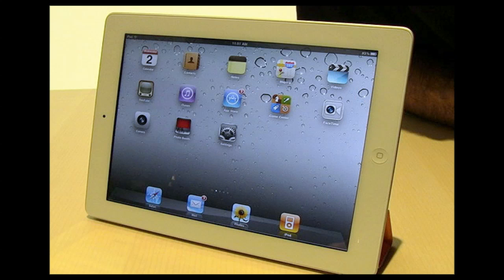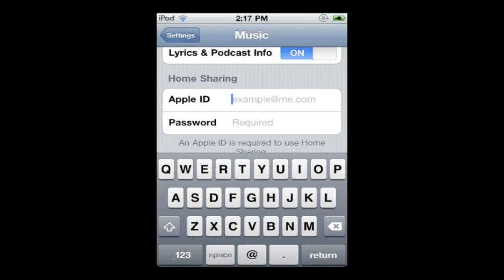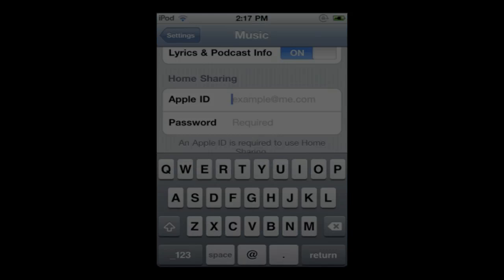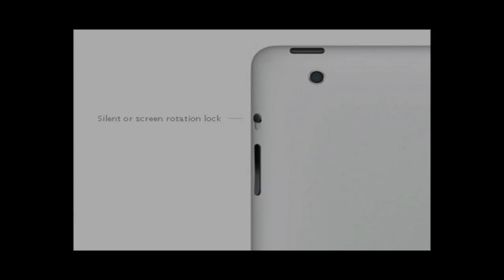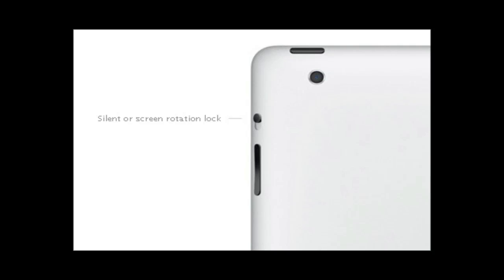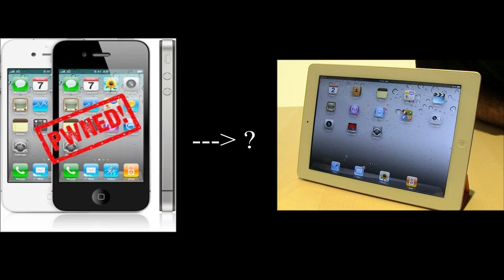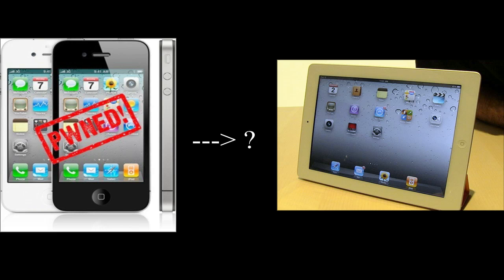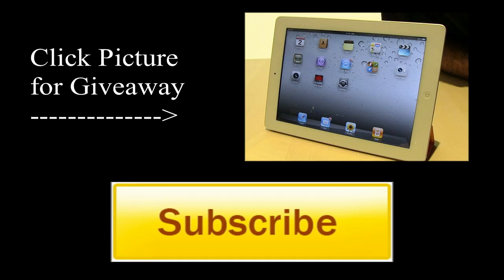iPad 2 Jailbreak and 4.3 Features Update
I discuss some of the new features included in iOS 4.3 for iPad 2 and all iDevices, as well the status of the iPad 2 Jailbreak. I appreciate it!

Update: iPad 2 Giveaway is Over! I will choose Winner Soon!